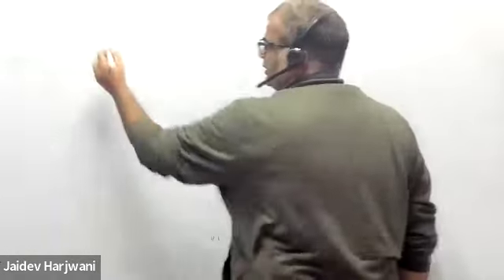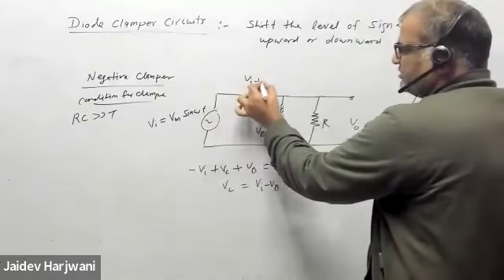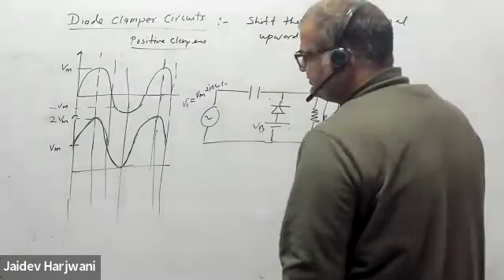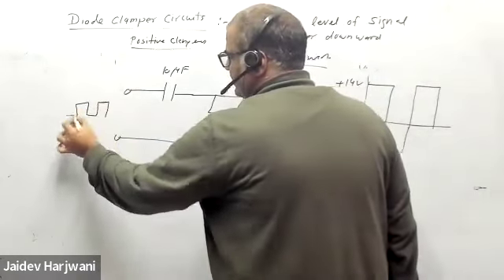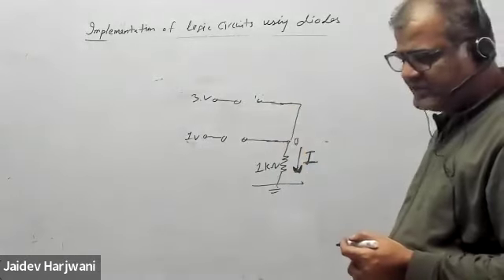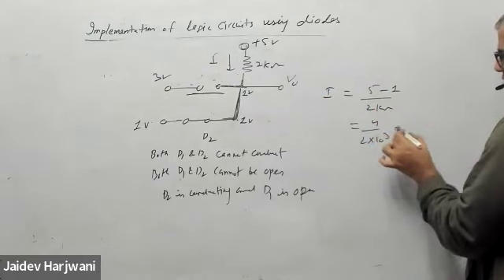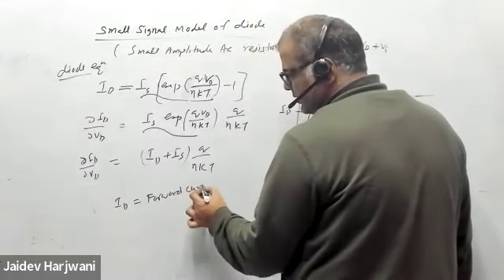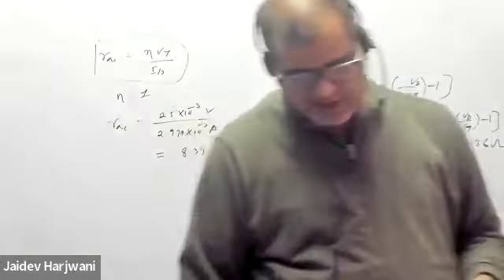Lecture 5 | Diode Circuits| Electronics | Dr. Jaidev Harjwani